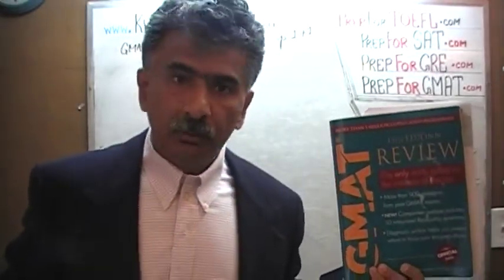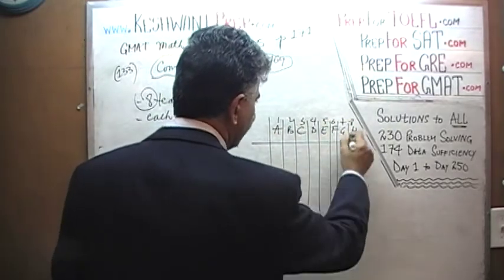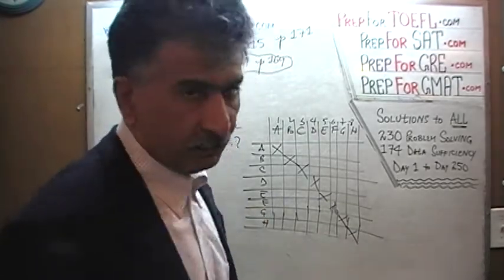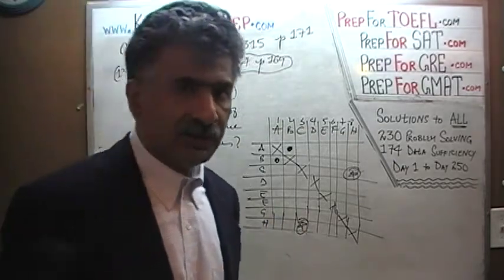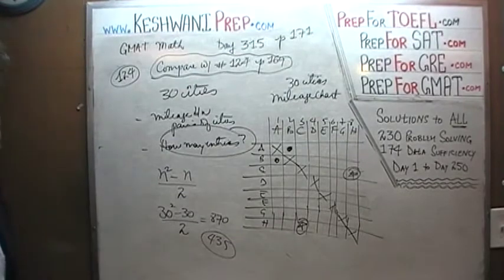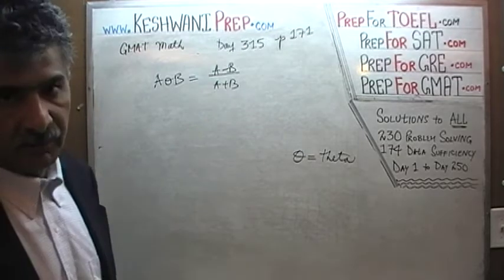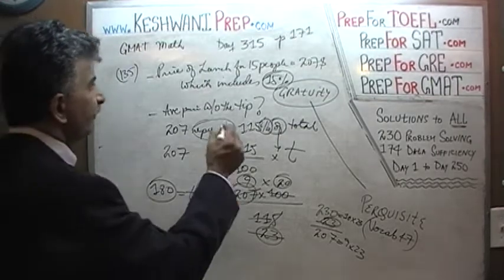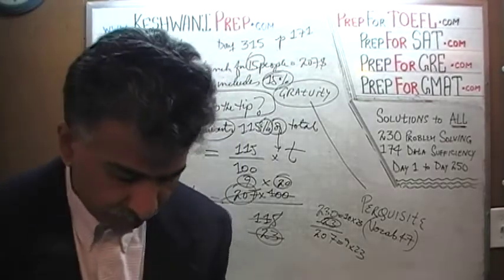GMAT Math Day 315, p171, Problem Solving 133 to 136, Online Prep Tutor, GRE, TEAS, SAT, ACT, TOEFL